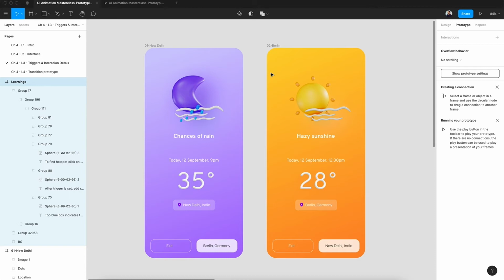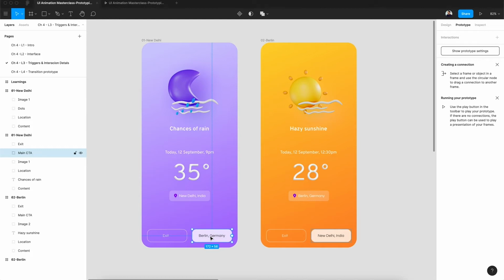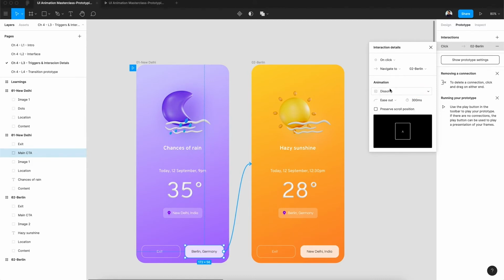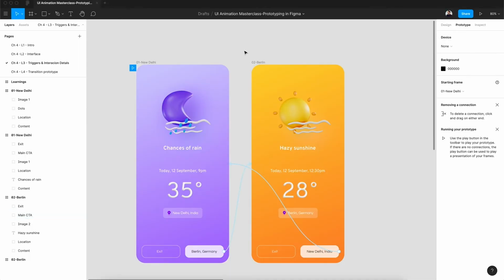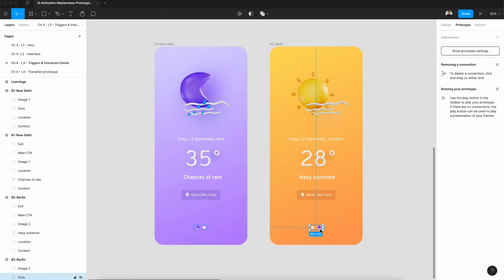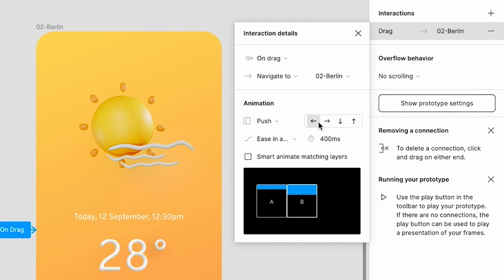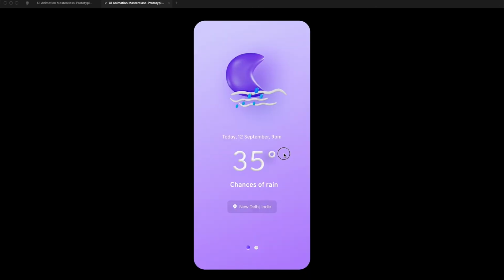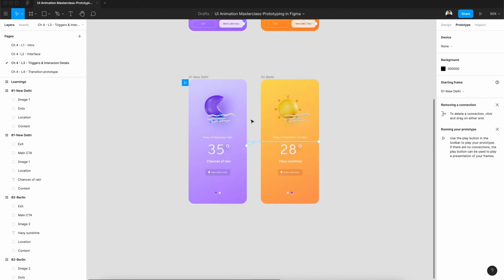Creating a smooth fade in animation inside Figma | UI Animation Series - 06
In this video of the UI Animation series, we'll create a smooth fade-in animation between 2 screens inside Figma.

- How to do animations in Figma?
- How to create prototypes in Figma?
- UI animation tutorials

Fist bump!
Aashish